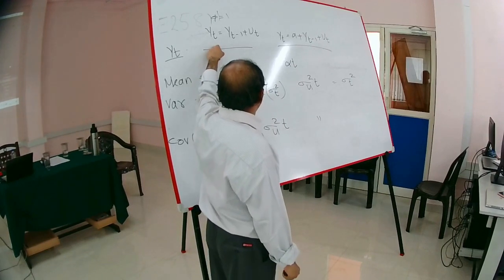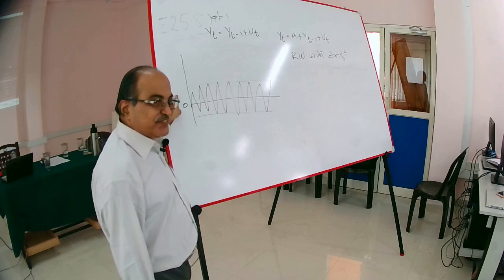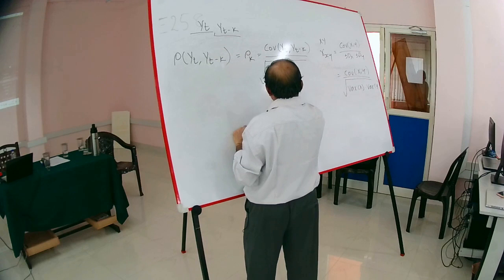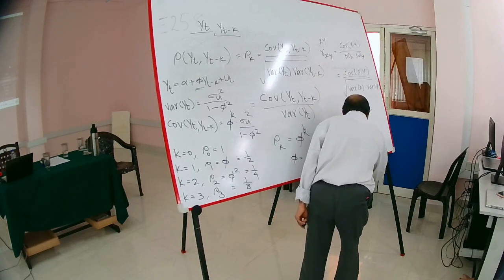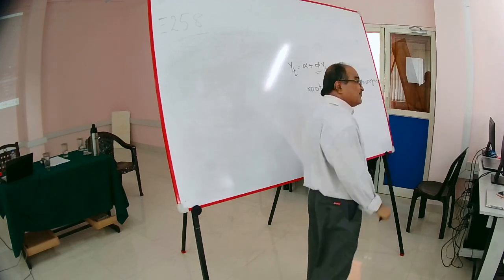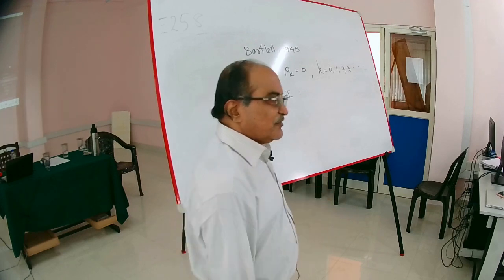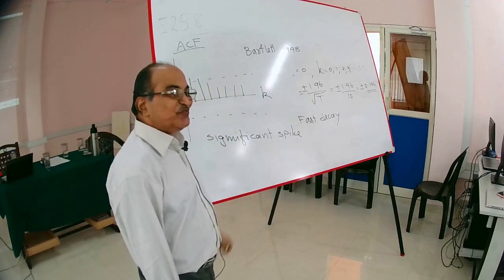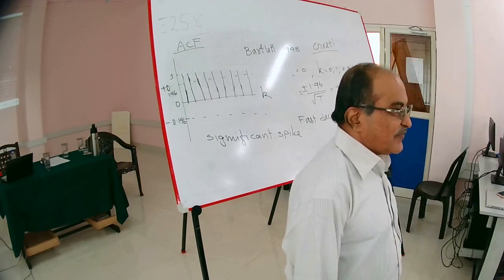Stationarity Process, Random Walk, Correlogram, Auto Correlation Function| Dr Vijayamohanan Pillai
Stationarity Process, Random Walk, Correlogram, Auto Correlation Function. This video is a part of the workshop on "Financial analytics for finance researchers organised by the Dept. of Commerce, University of Kerala. Sessions  by Dr Vijayamohanan PIllai